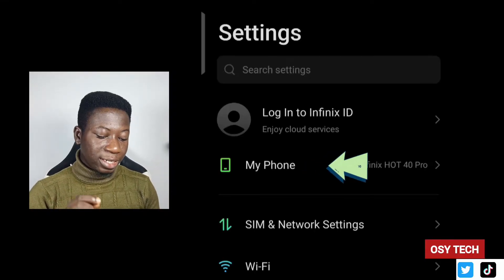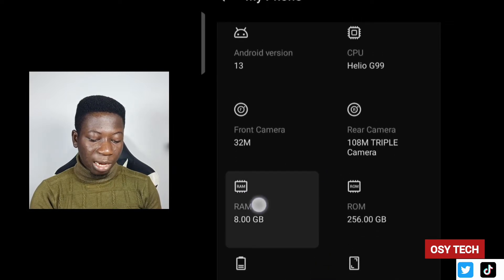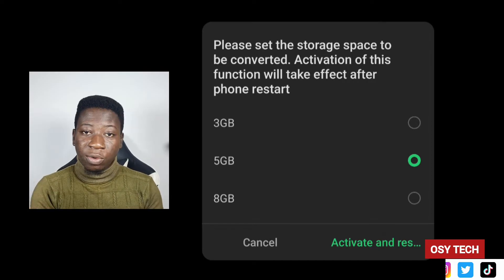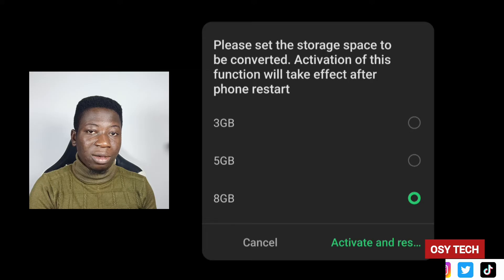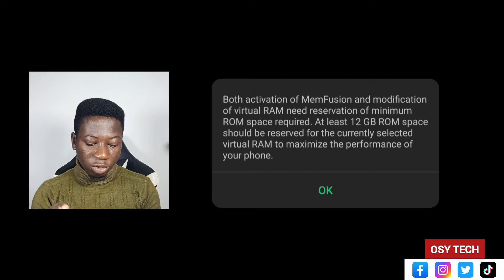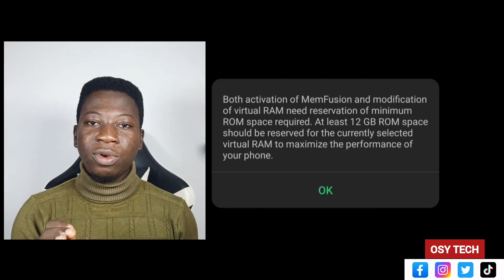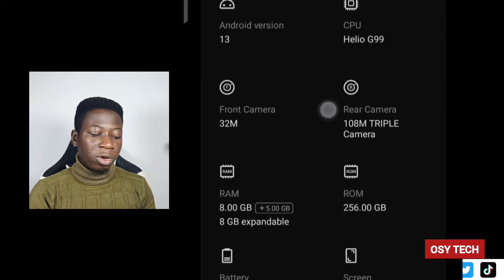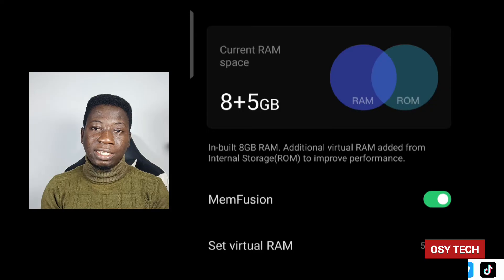How to increase your phone RAM - Boost RAM, Increase phone speed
Get more RAM from ROM.
The video shows step by step guide to increase your RAM space